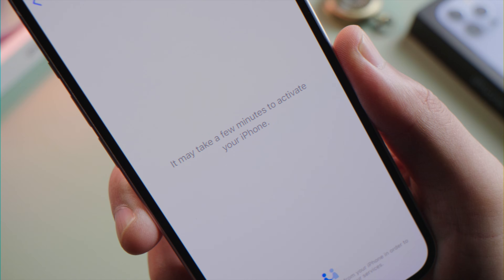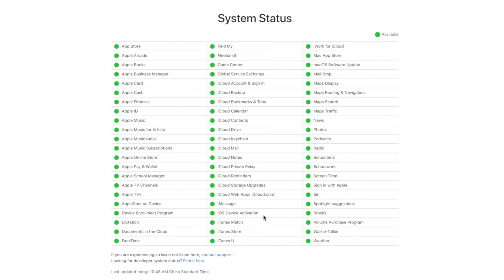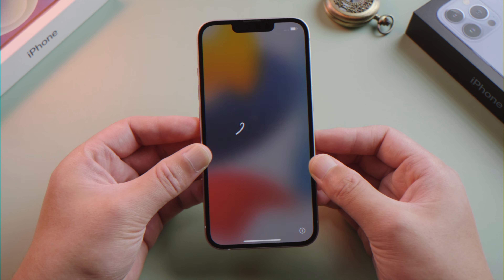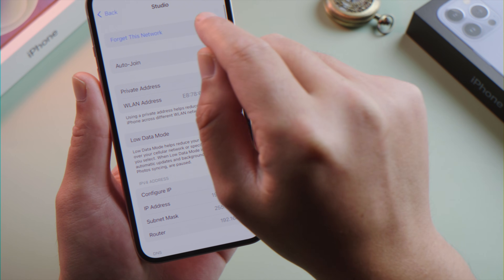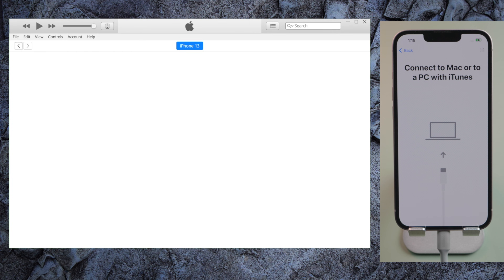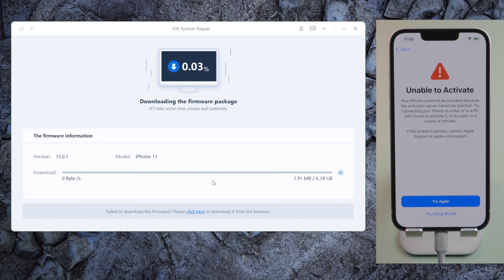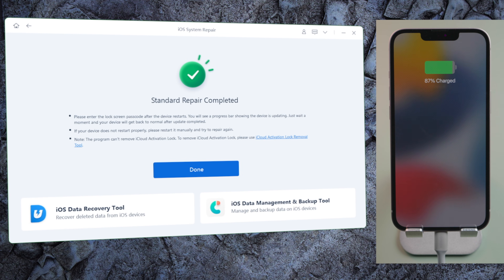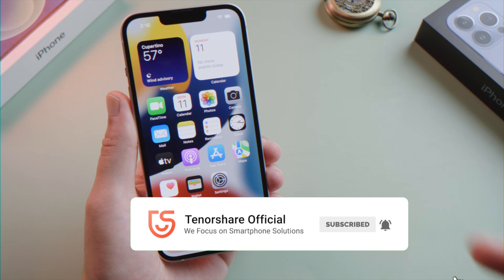iPhone 13 Not Activating? Here Is the Fix!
If you are seeing this activation screen for too long when setting up your iPhone 13, or it says unable to activate, learn what to do in this video.

⚠Important notice:
1. The methods in this video only work when the issue is caused by network or system issue, they don't bypass Activation Lock or iPhone Locked to Owner screen.
2. If you want to bypass Activation Lock or iPhone Locked to Owner screen, watch our another video

Chapters:
0:00 Intro & Preview
0:21 Check System Status
0:32 Force Restart Your iPhone
0:49 Switch to Other Network
1:06 Activate iPhone using iTunes or Finder
1:50 Repair iOS with ReiBoot